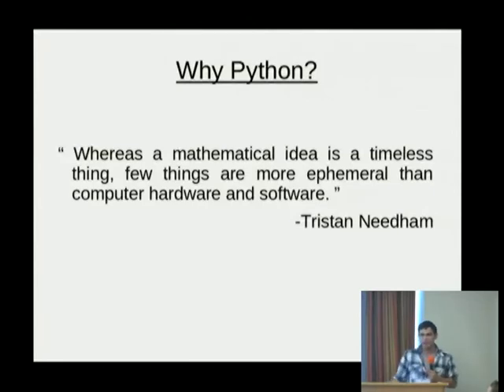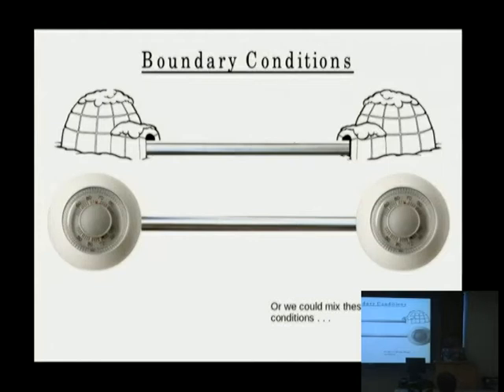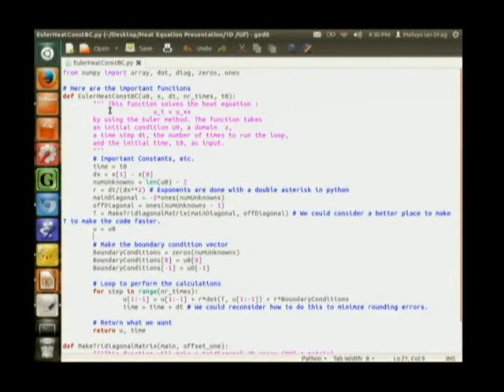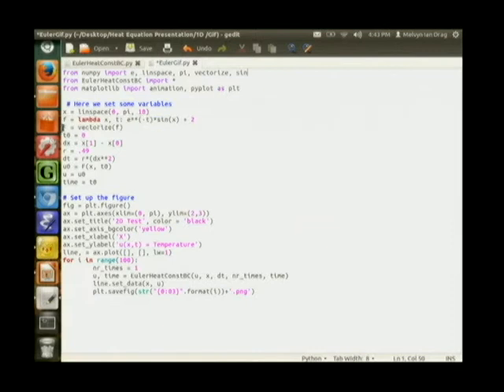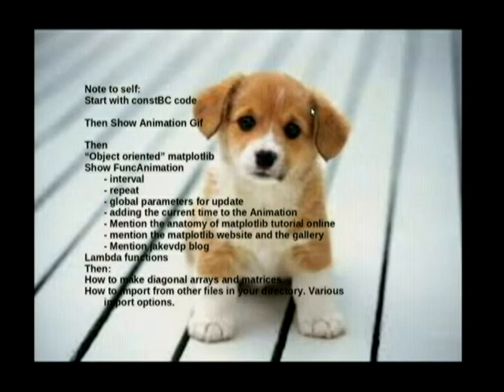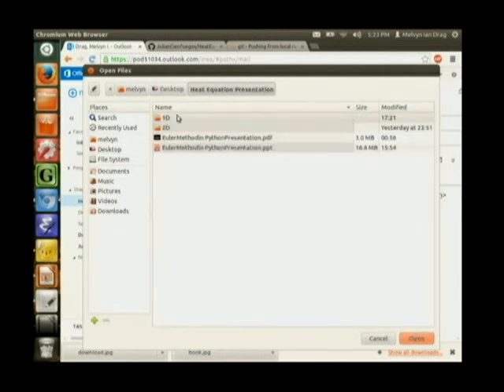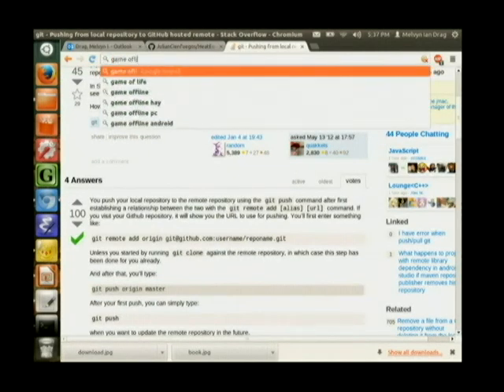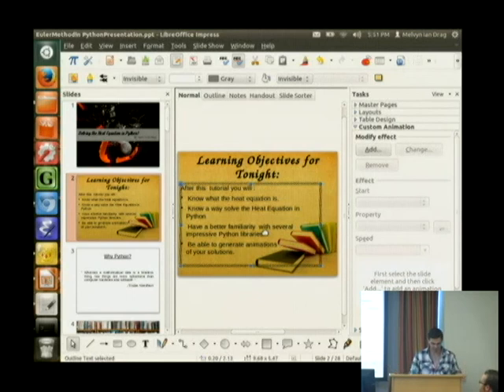Solving the Heat Equation in Python!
Melvyn Ian Drag
In this talk we will solve two partial differential equations by using a very small subset of numpy, scipy, matplotlib, and python. We will then use a couple of techniques to generate beautiful animations of the solutions we find. The listeners will see how easy it is to get serious work done with only a beginner's knowledge of Python.